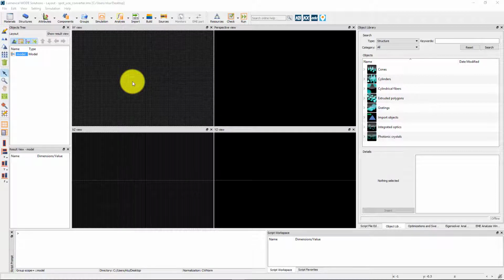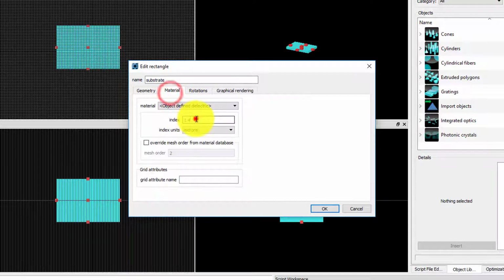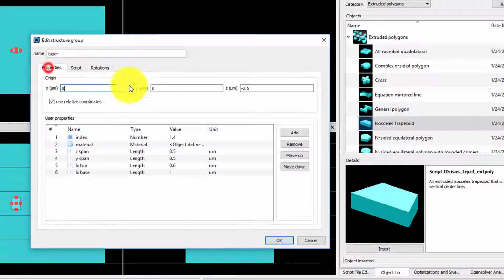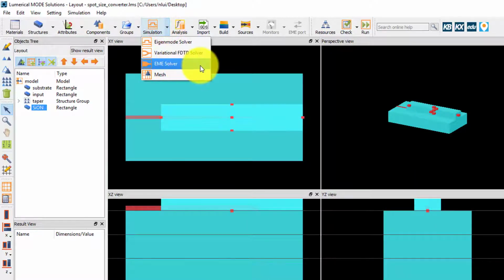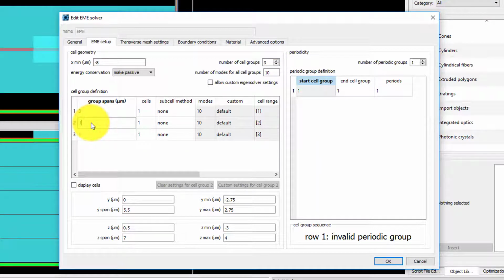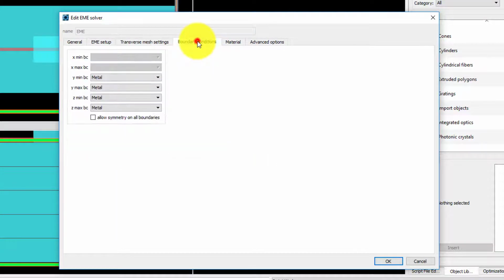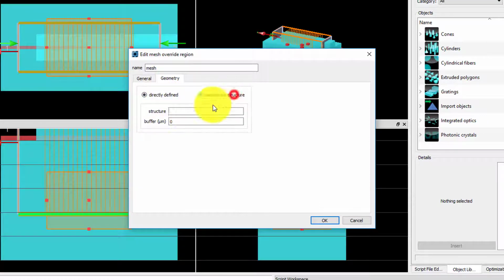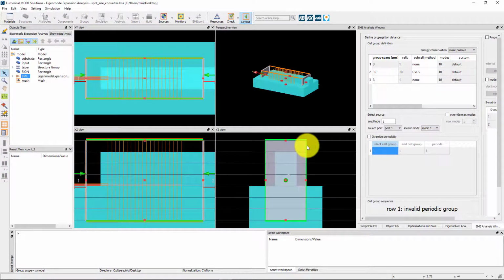Setting Up and Running the Simulation — Lesson 2, Part 2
This video lesson shows you how to perform the spot size converter simulation by creating the simulation files from scratch. It is part of the Ansys Innovation Course: Ansys Lumerical EME — My First Simulation. To access this and all of our free, online courses — featuring additional videos, quizzes and handouts — visit Ansys Innovation Courses